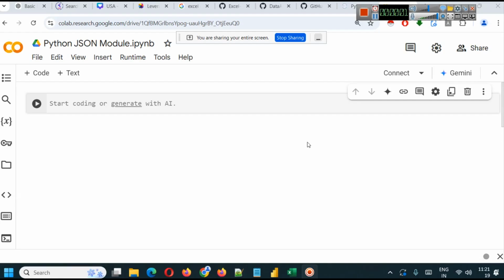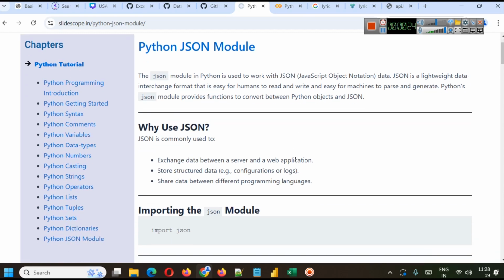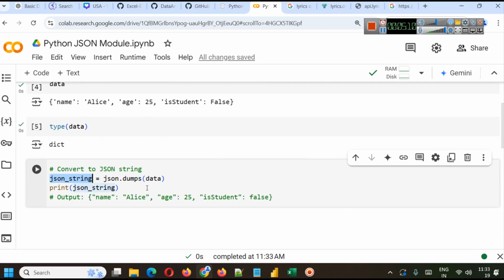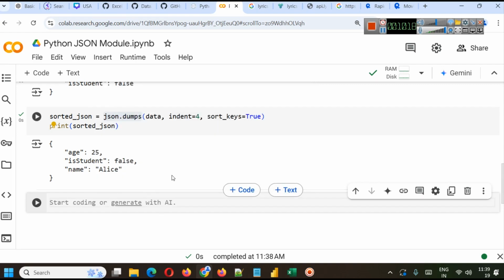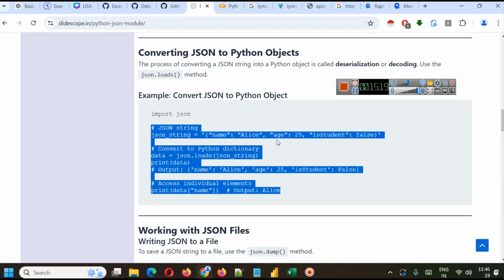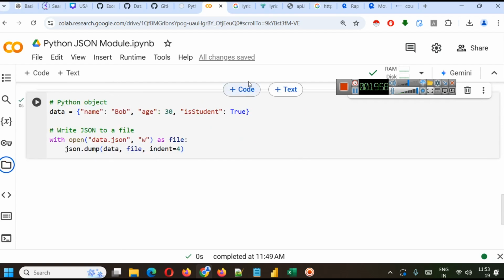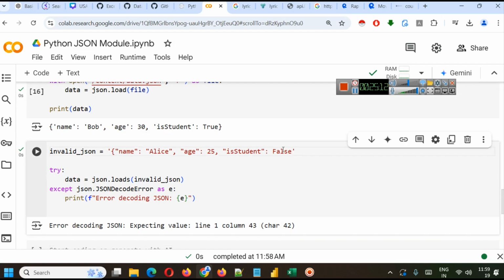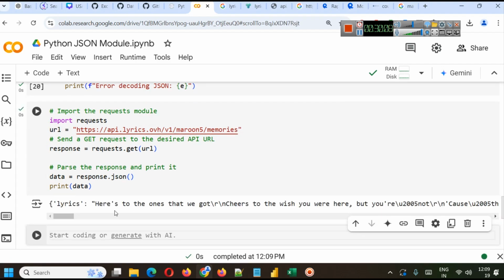JSON Module in Python - JSON for Data Analytics